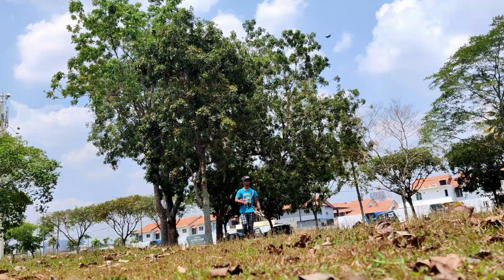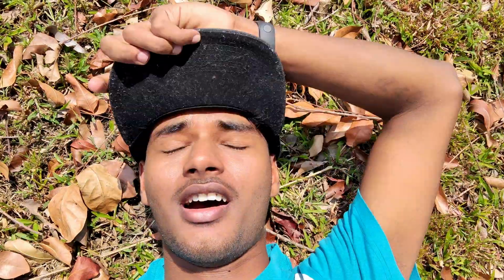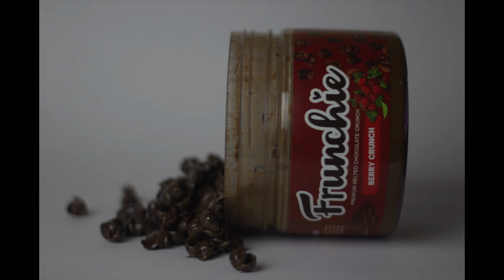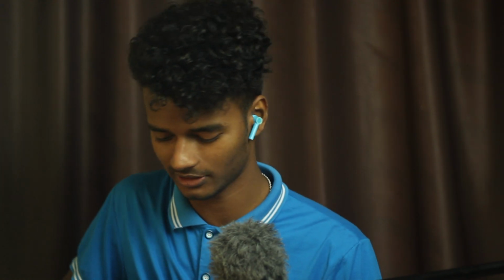MAKING A MINI STUDIO in my room!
in this video, i created a mini sudio in my bedroom for a product photography, i used some knowledge i learned from the internet to make the photo look good. im happy with the result i made with just basic stuffs like an a3 paper and a light box and an entry level dslr camera.

what camera i use?

eos1200d
one plus nord